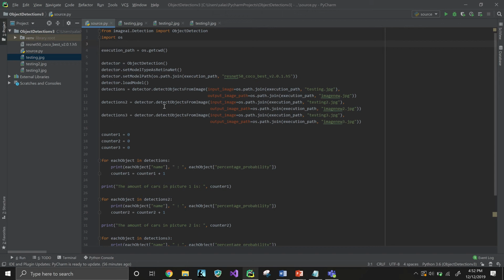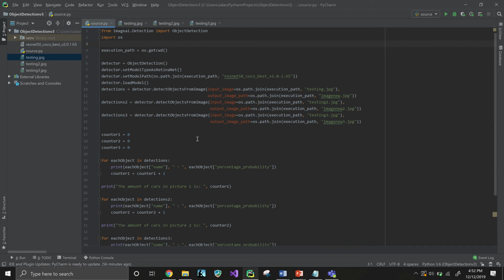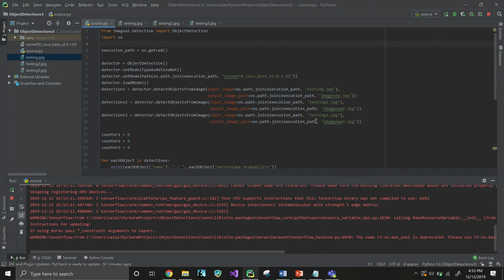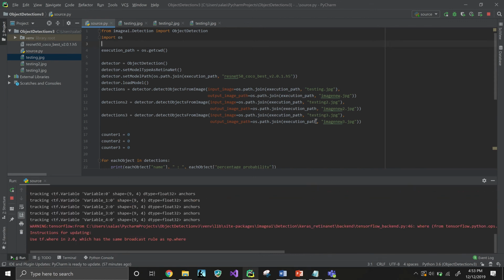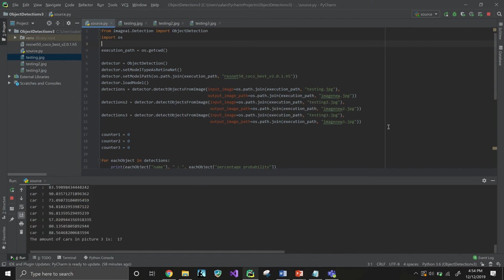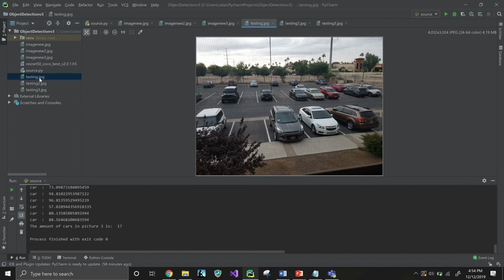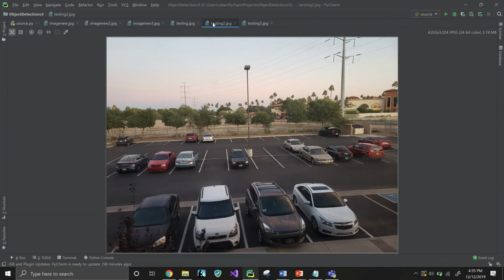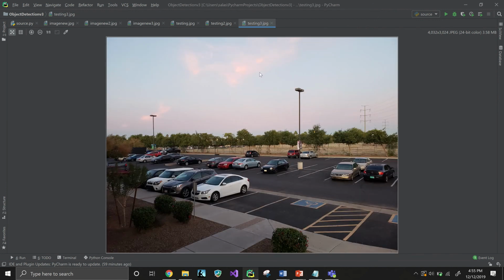Object Detection AI (Final Project)